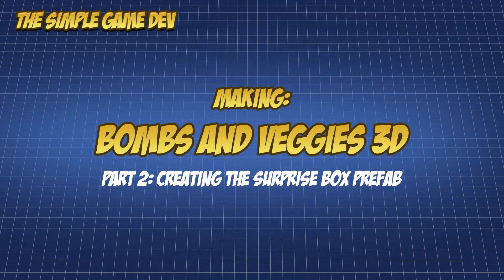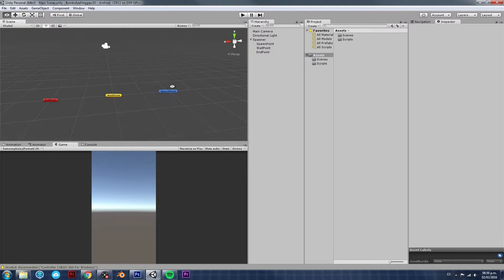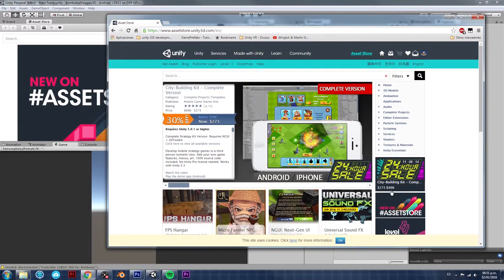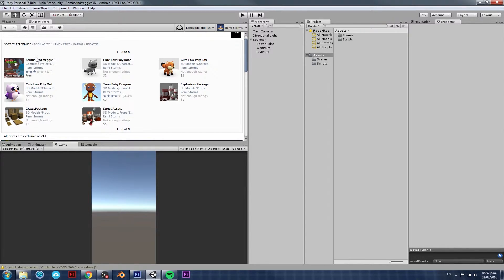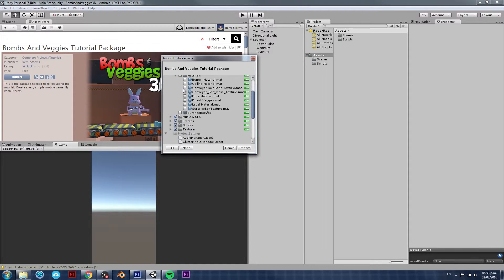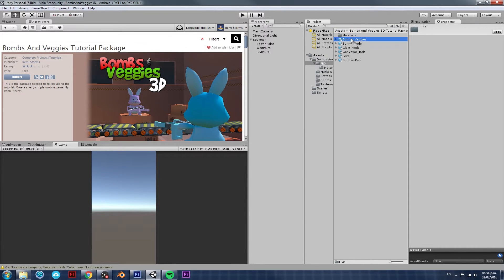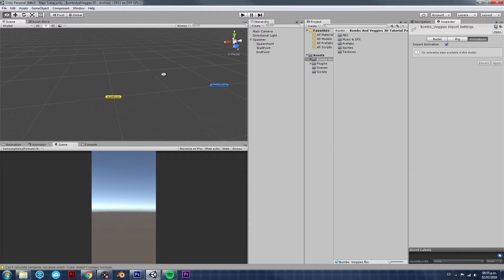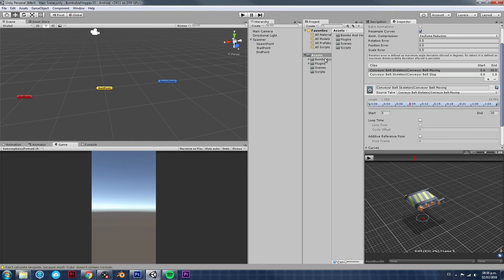Making a Simple Game in Unity - Part 2 : Creating The Surprise Box Prefab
In this part 2 of the tutorial series we will learn how to import the packages needed to follow along with the creation of our simple game.

You can find the link to download the Bombs And Veggies 3D Tutorial package in here: (UPDATED)

You can find the link to the Unity Asset Store to download the iTween package in here:

Time Stamps:

Opening Asset Store right from the Editor 1:30
Opening Asset Store from your web browser 1:40
Package Overview 5:50